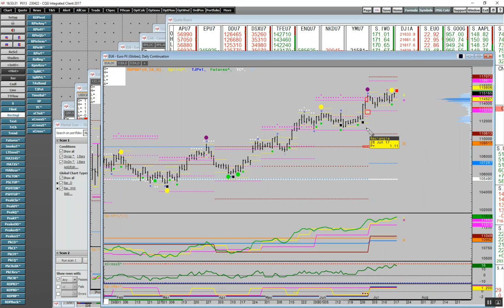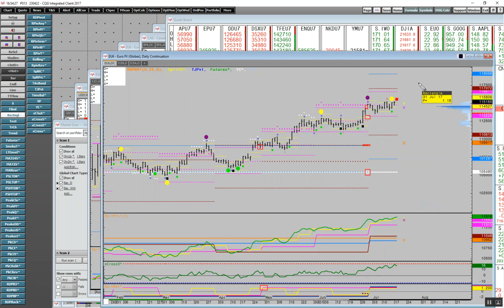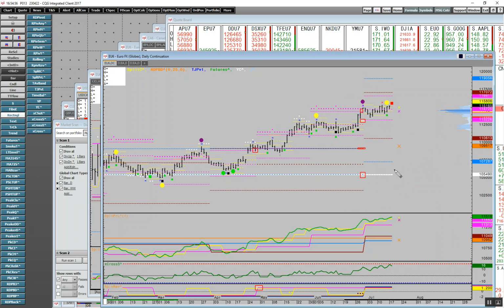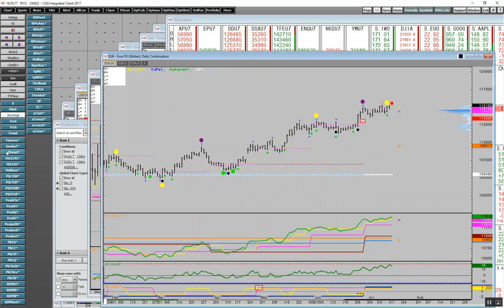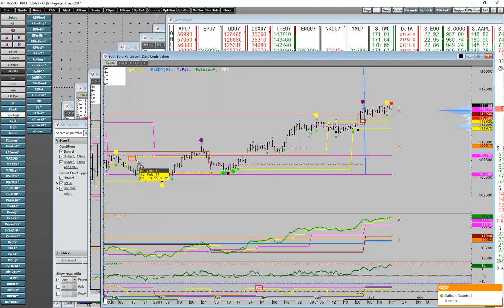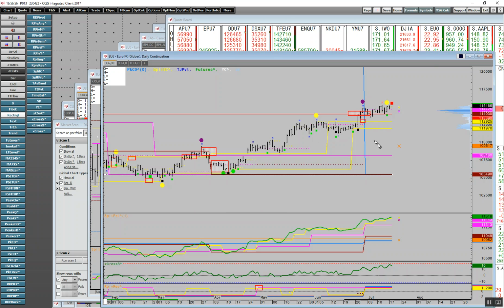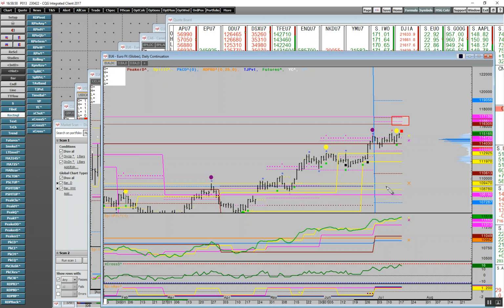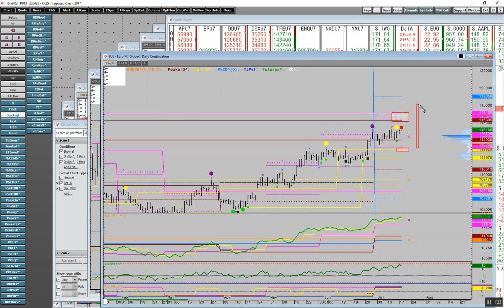Euro Update 16 July 2017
Take the guesswork out of trading with our complete ‘done for you’ service.